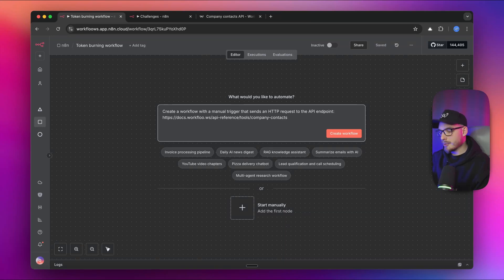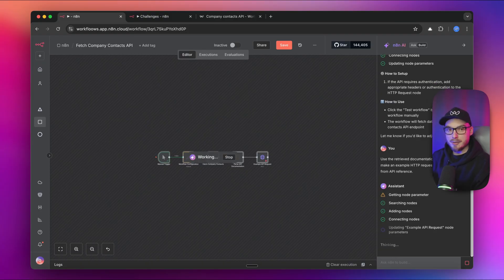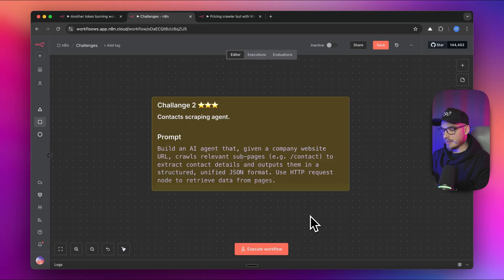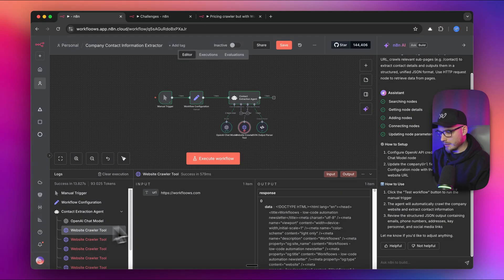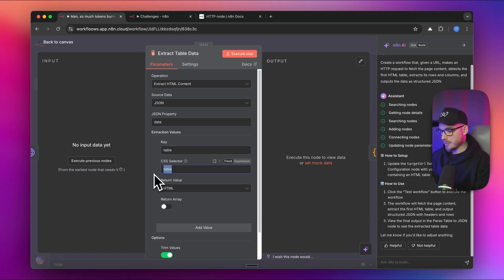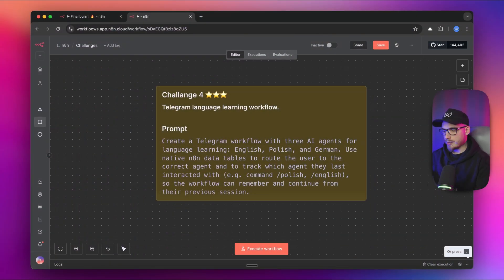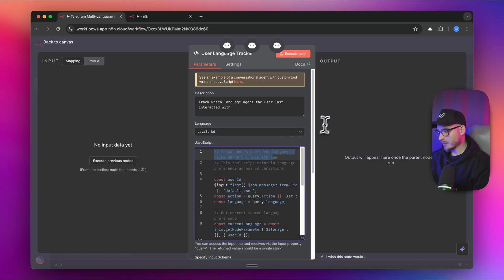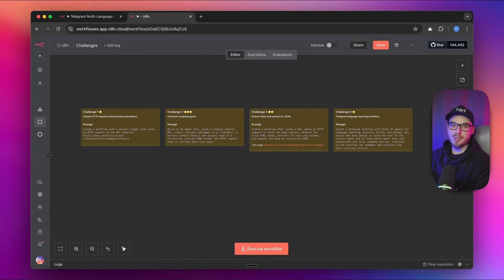Workflow AI builder in n8n - helpful or hype?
In this video, I try out the brand-new n8n native AI workflow builder and share my first impressions. Simple as that - just testing what it can (and can’t) do.